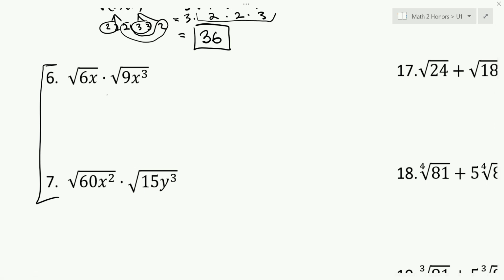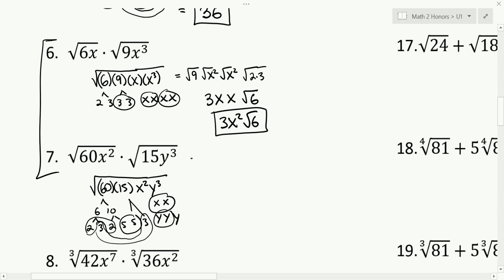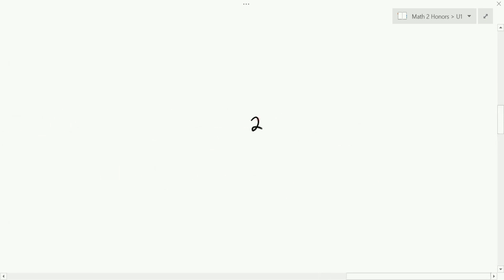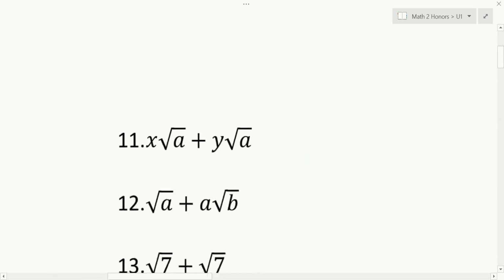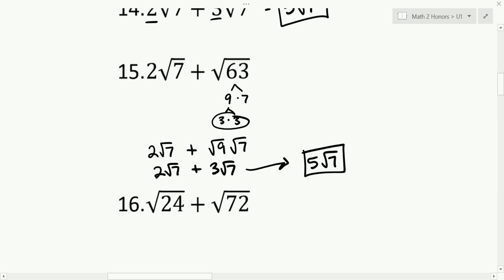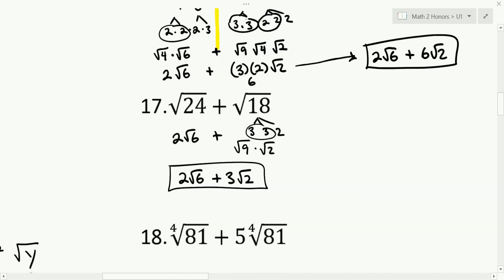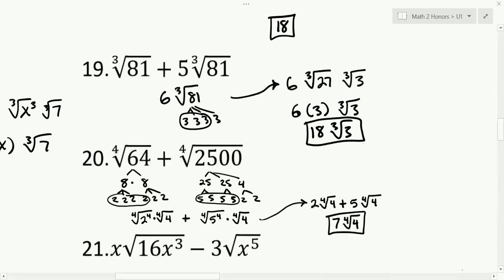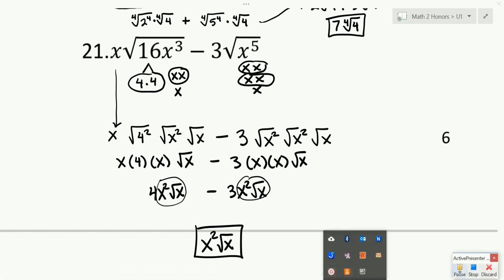Multiplying & Adding Radicals (M2 1.3 Notes)